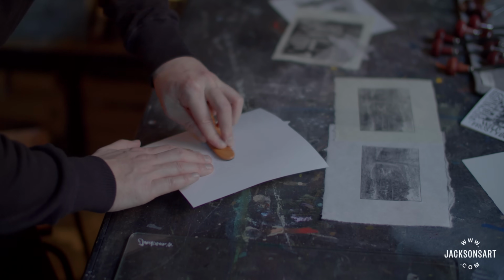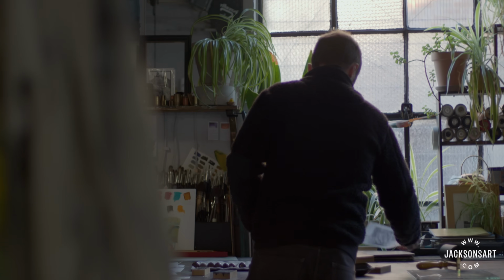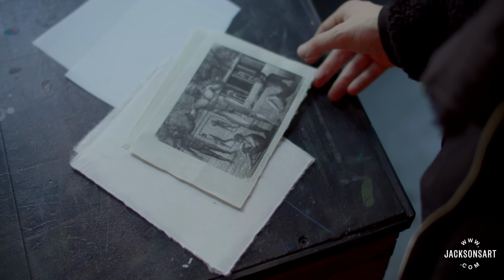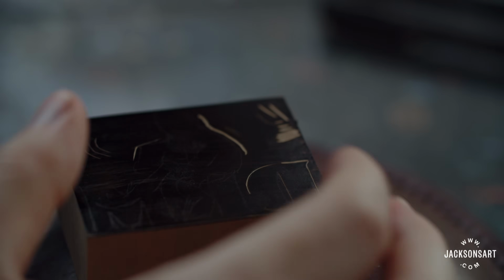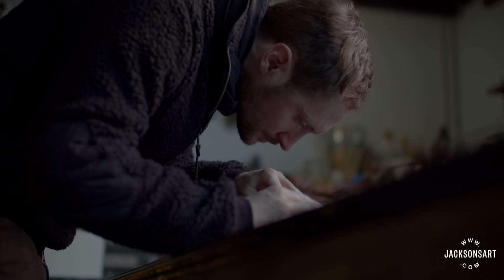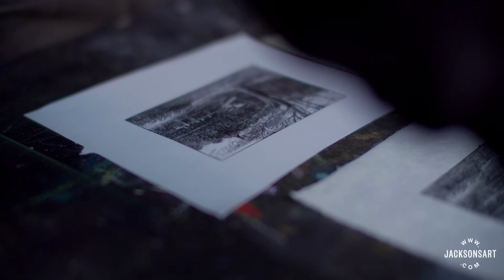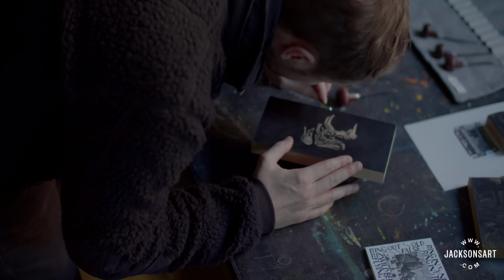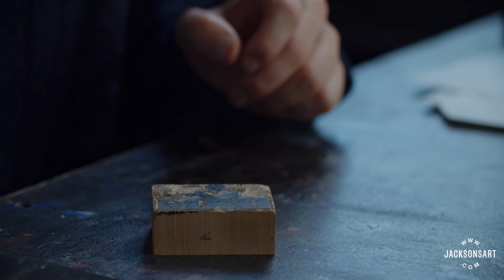"Printing by hand gives a handmade quality” | Artist Insights - Duncan Montgomery | Jackson's Art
Duncan Montgomery is a self-taught wood engraver who was drawn to the practice through a fascination with early illustrated books. In this Artist Insights film, he shares what drew him to the discipline of wood engraving, how poetry inspires his work, and some of the techniques he has learned through hours of trial and error along the way.

0:00 Introduction
0:36 “My interest in literature came before my interest in art”
1:07 “I taught myself through trial and error”
2:01 “You don’t need a lot of gear for wood engraving”
2:26 “Wood engraving is versatile”
3:07 “Some of the projects I do are quite long-term”
4:27 “In terms of planning, I do a lot of drawing”
5:14 “Sketchbooks, reference photos and historical material are part of my practice”
5:38 “I like the idea that images have an afterlife”
6:09 “Wood engraving was a mass-production art”
6:42 “Books of the 16th and 17th centuries are imperfect objects”
7:30 “It can take me some time to get into the zone”
7:57 “It’s frustrating to re-engrave a block that has already been printed”
9:39 “Printing by hand gives a nice handmade quality”
10:20 “Reading and writing poetry has been a big influence”
12:02 “Modernist poets offer some resistance to the reader”
12:38 “I want to incorporate text and image more in my work”
14:00 “Mistakes do happen”
14:21 “Using different woods is part of the variety of the medium”
15:13 “I’m attracted to the detail you can achieve with wood engraving”
15:55 “Ideally, you wouldn’t have a preferred tool”
16:51 ”Always use a tool that’s slightly bigger than you think you need”
17:11 “In terms of inks, it’s got to be oil-based”
17:57 “Knowing when to stop is a matter of experience”
18:27 “All the wood engravers I’ve met have been really generous”
19:09 “There’s something about wood engraving that runs to madness”
19:57 Credits